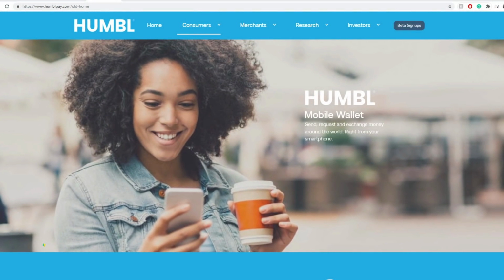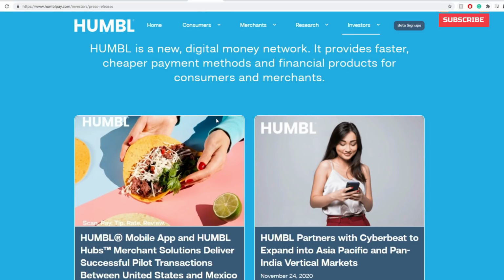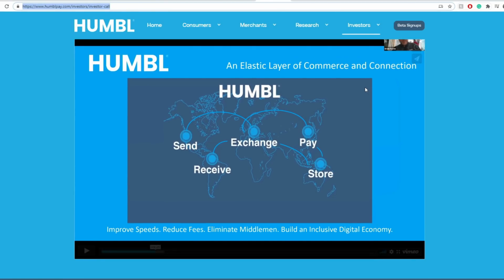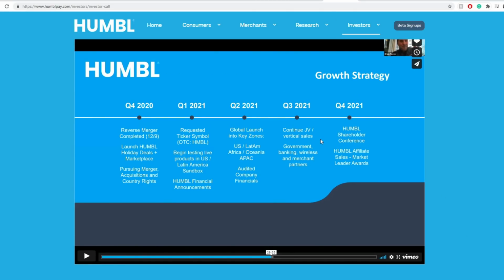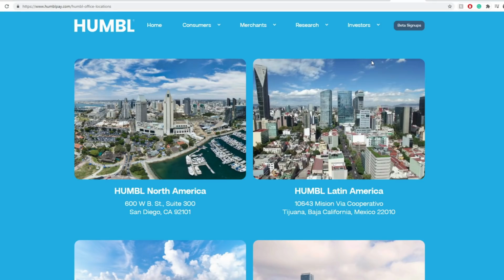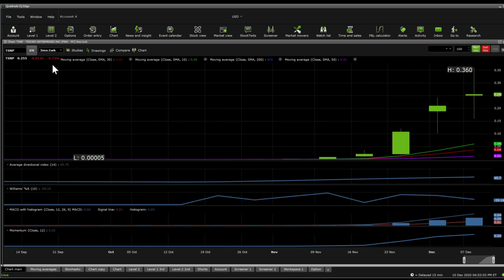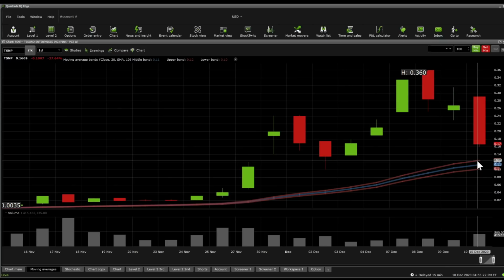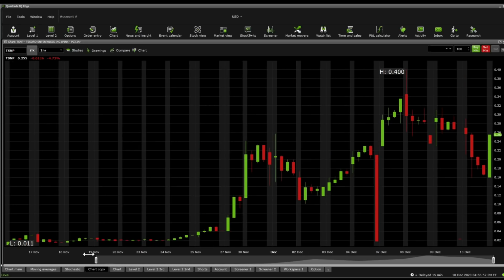$TSNP Stock DD & Technical Analysis - Stock overview (Updated)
HUMBL is a provider of the HUMBL® mobile wallet and HUMBL Hubs® merchant services software which is being developed to accommodate the migration by governments to digital forms of their national currency, as well as key functions like cross-border remittance, foreign exchange, bill payment and lending products from smartphones.

0:00 Intro
0:30 Due Diligence
7:08 Technical Analysis